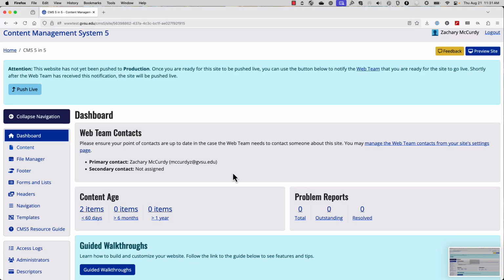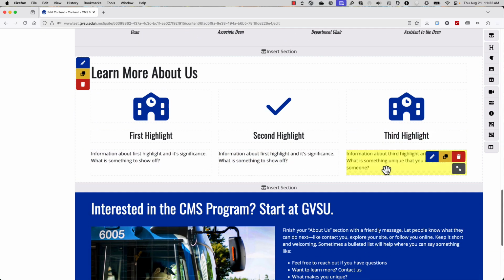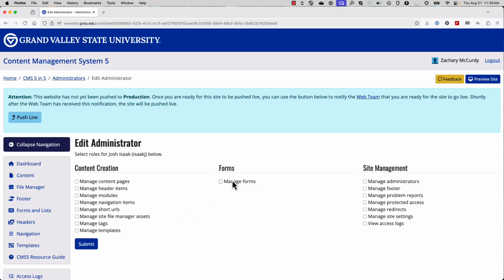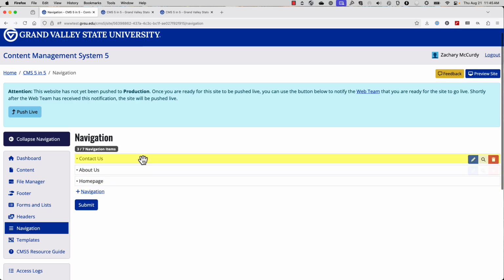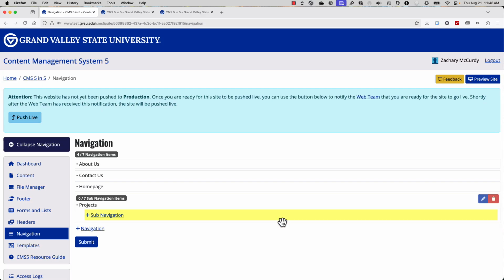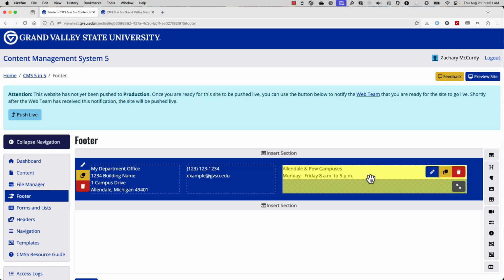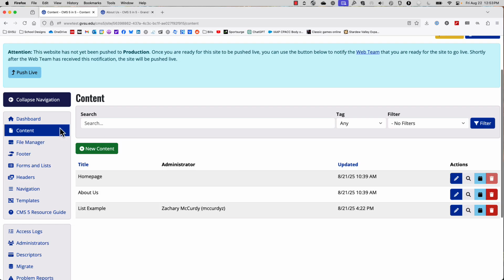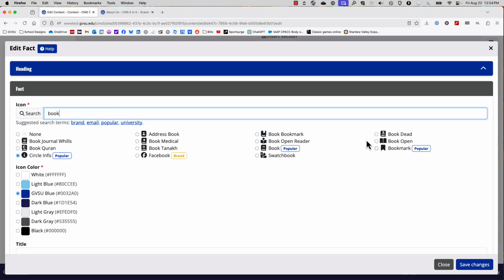Getting Started in CMS 5 - 5 Tips